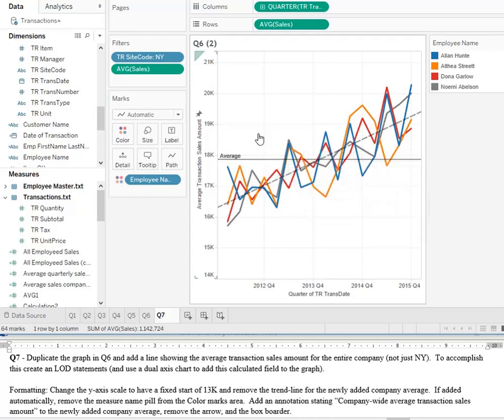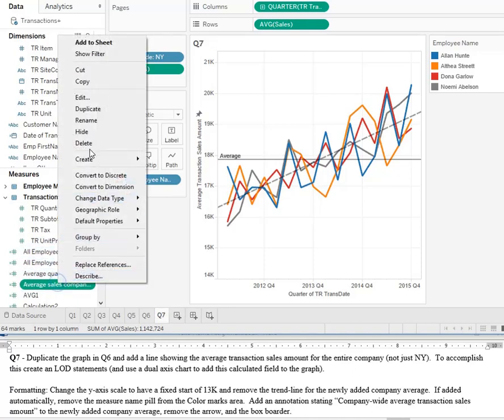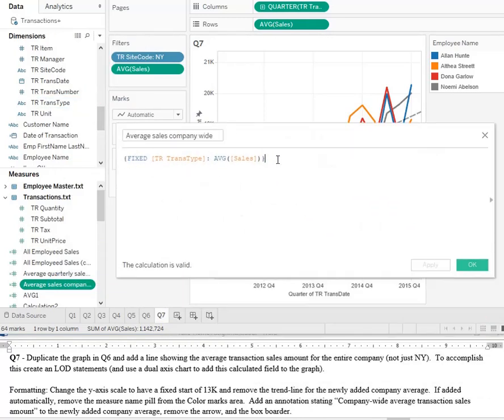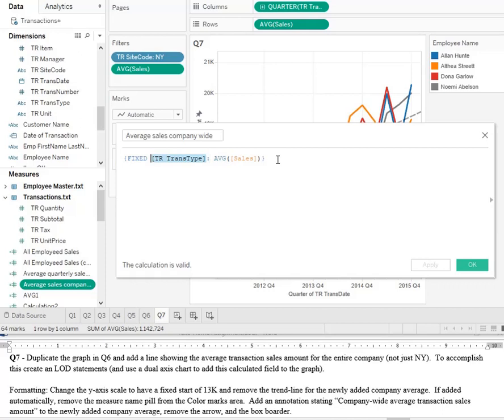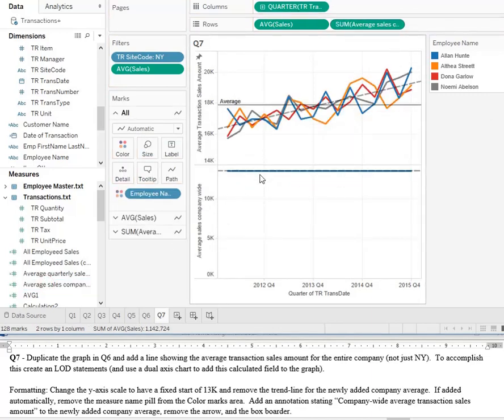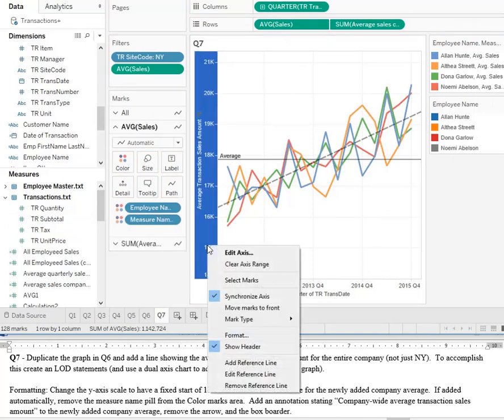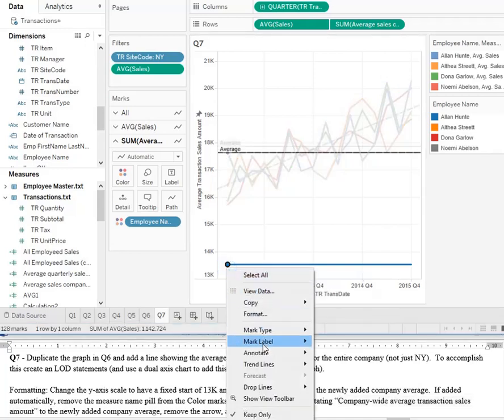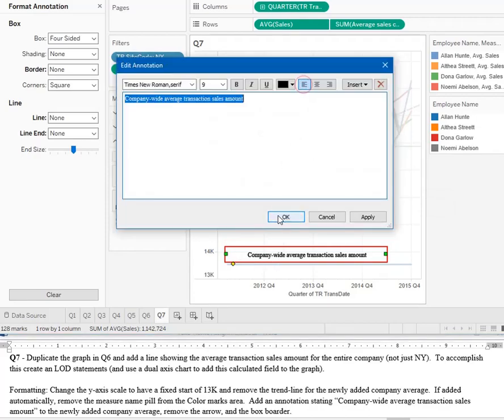Q7 Average NY employee sales with LOD average